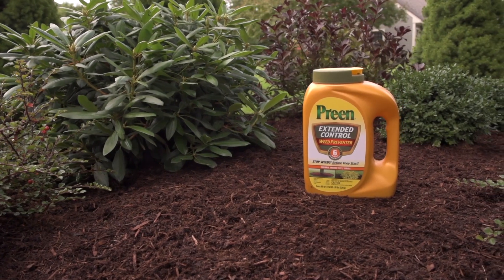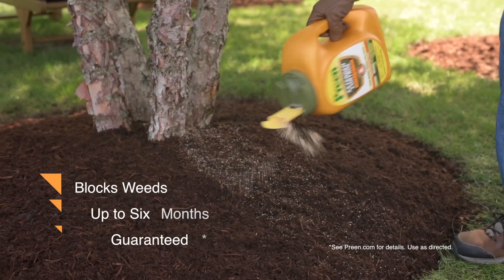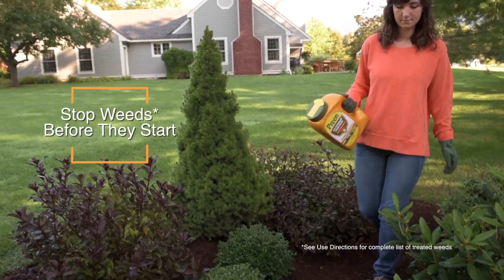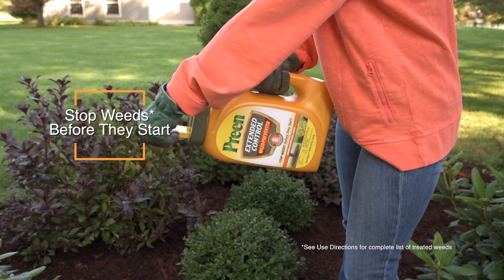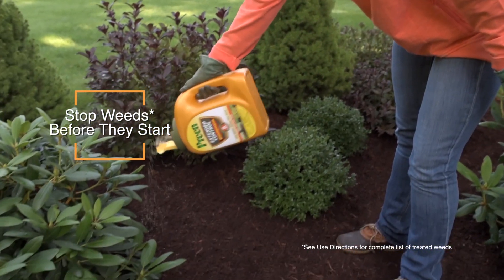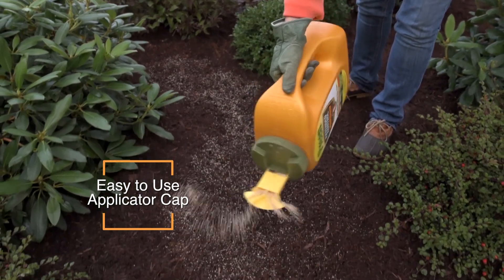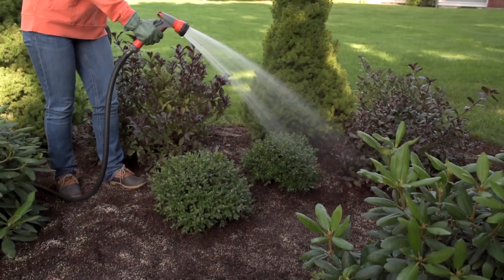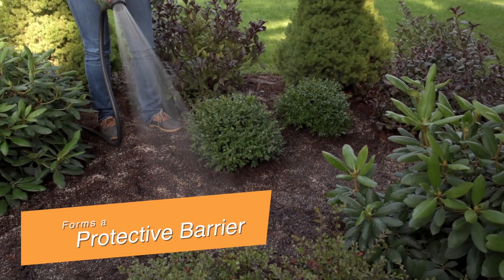Preen® Extended Control Weed Preventer :25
Preen® Extended Control Weed Preventer is the longest-lasting Preen® yet, stopping weeds for up to six months per application. It’s labeled for use around 600 plants in perennial flower beds; around groundcovers, trees and shrubs; and in xeriscape settings and rock gardens.

For 50 years, gardeners have trusted Preen® Weed Preventer products to help keep their garden and landscape beds weed-free for months.